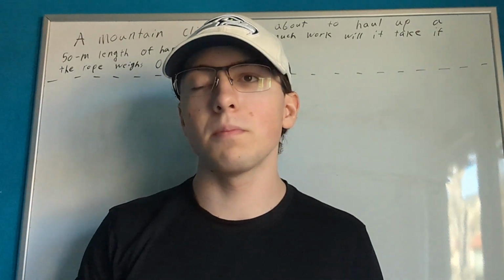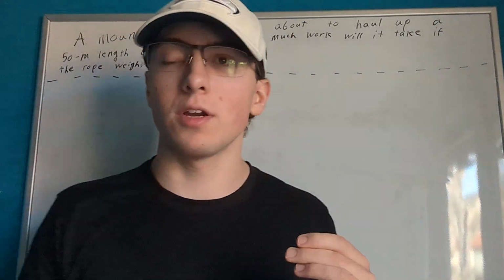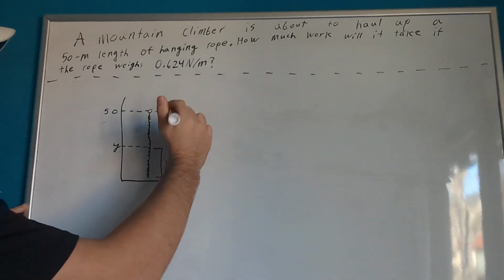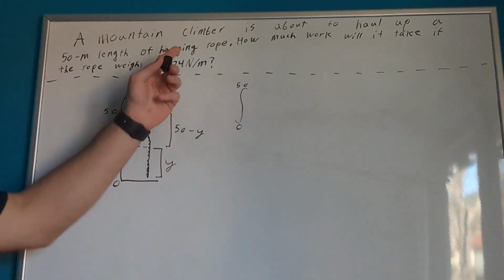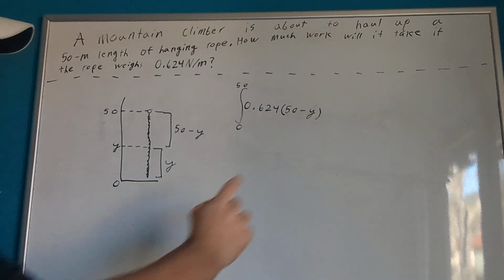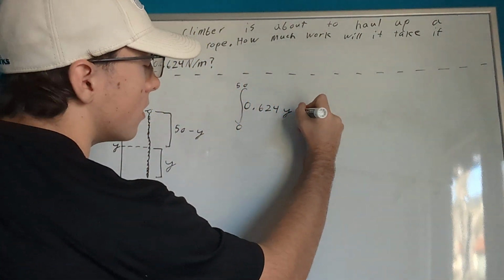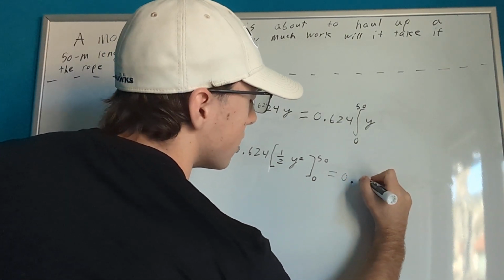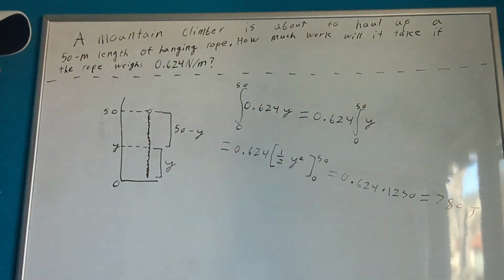Calculating Work Pulling Up A Rope | Calculus 1 Work and Fluid Forces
Here I show a practice problem on calculating work pulling up a rope.